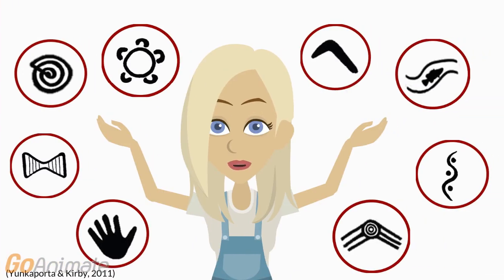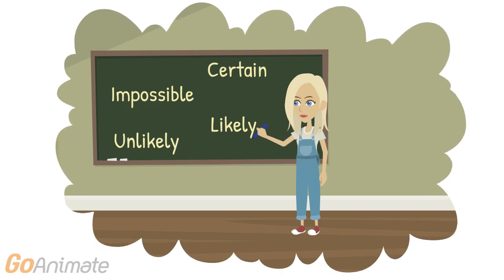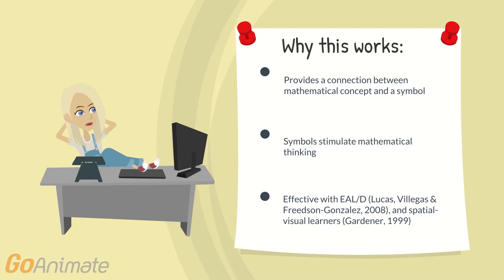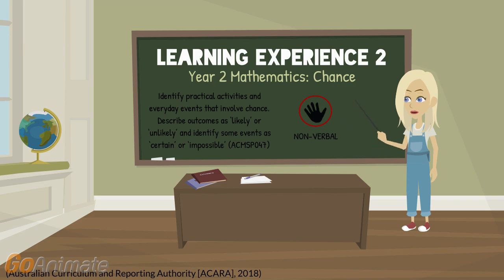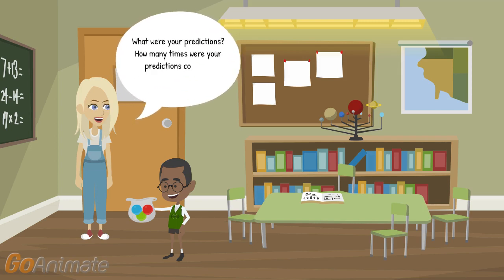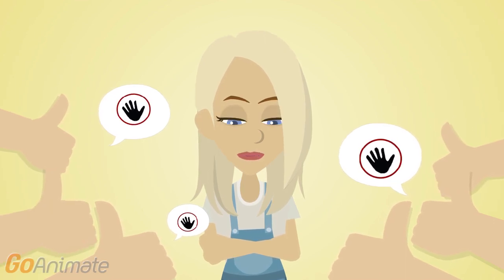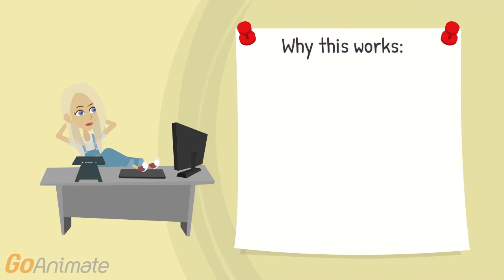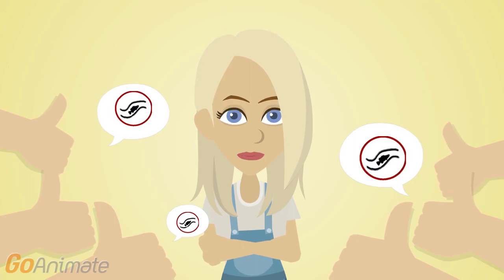EDU412 Inclusive Pedagogies Video